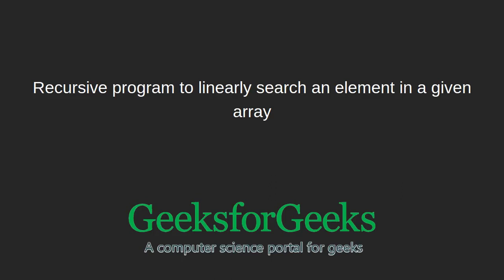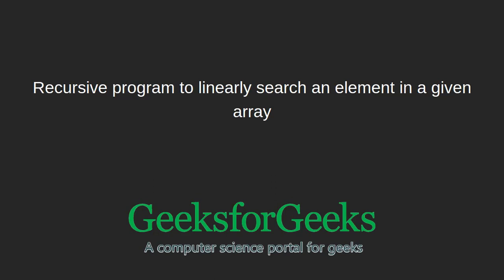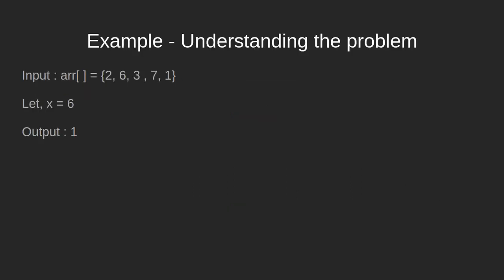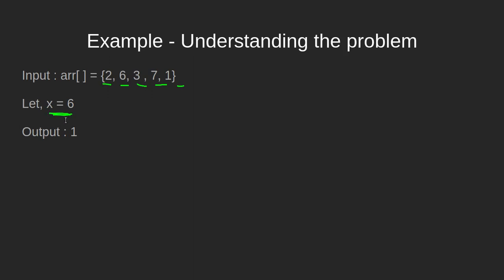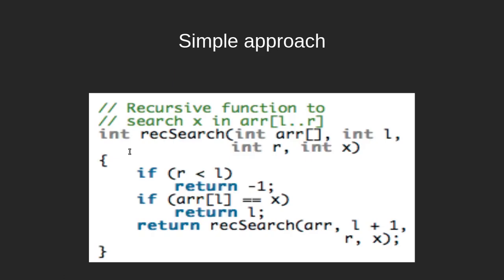Recursive program to linearly search an element in a given array | GeeksforGeeks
This video is contributed by Aditi Bainss.